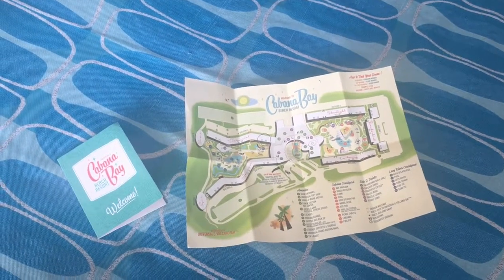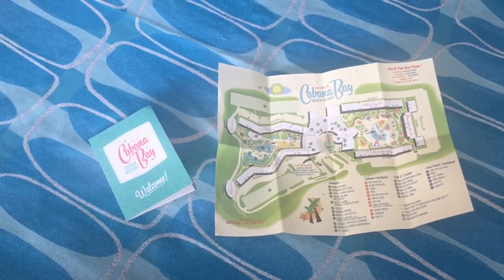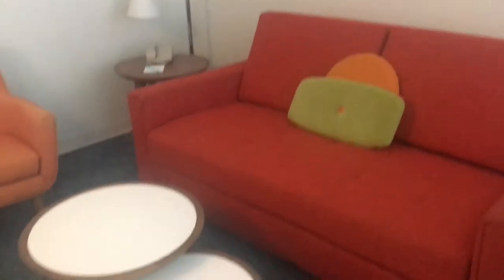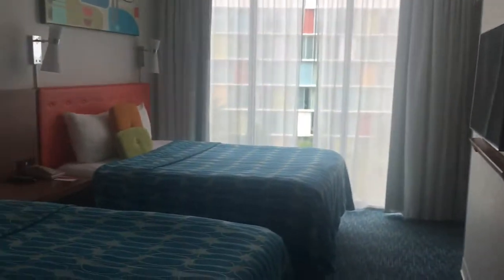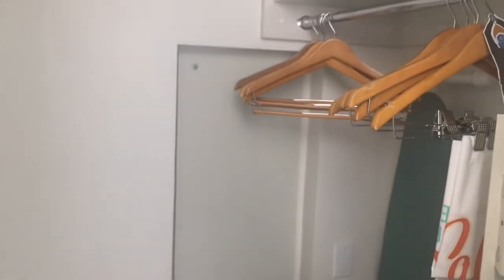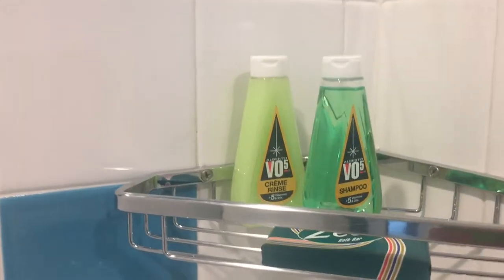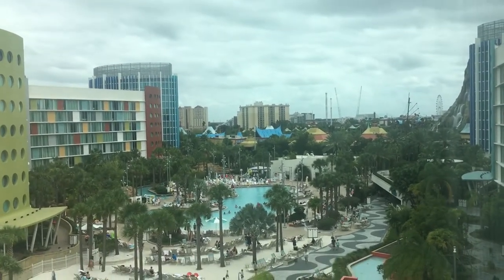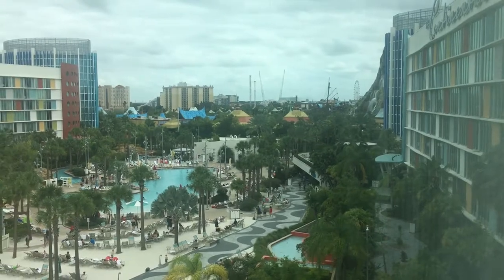Cabana Bay Room tour for short attention spans!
Today on My Day Off, I take you on a quick tour of a family suite at Cabana Bay Beach Resort at Universal Studios Orlando! Come along!